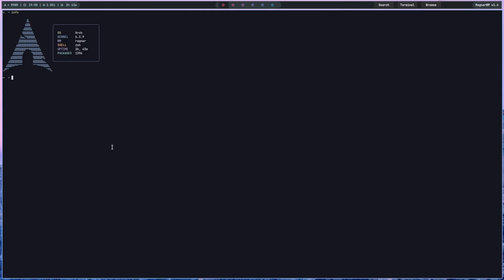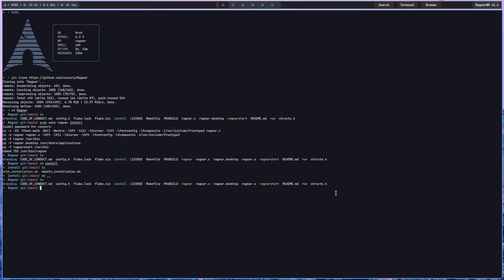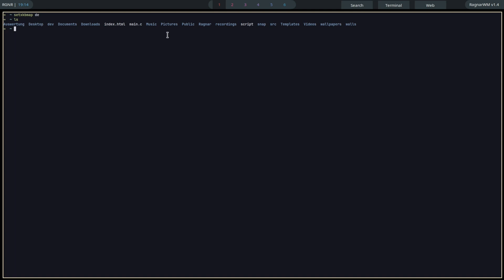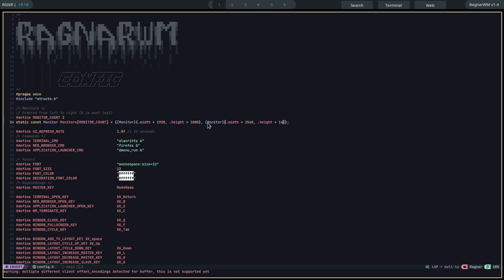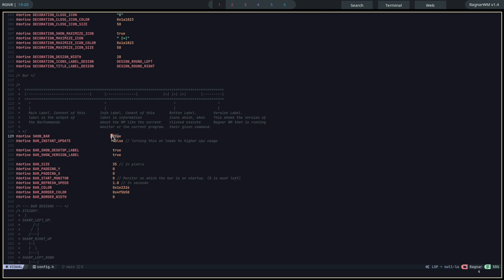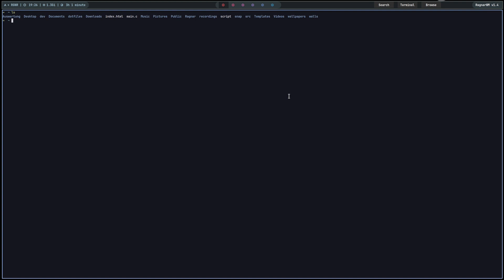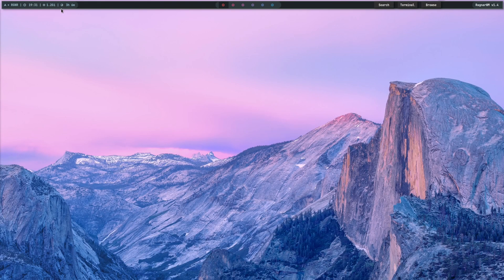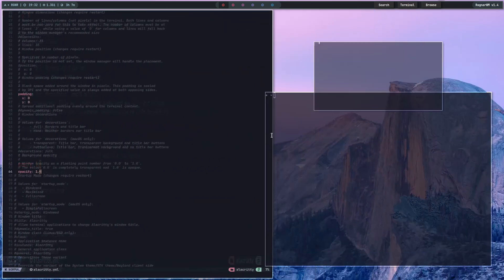Install & Configure RagnarWM the best way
In this video i will show you how to install and configure my window manager Ragnar for the best possible user experience.

My GUI Library (other project)